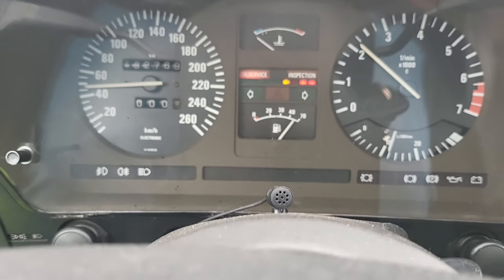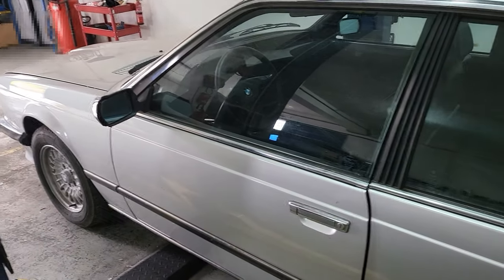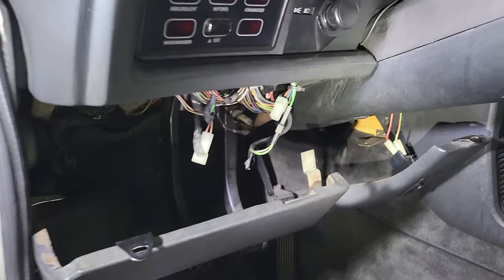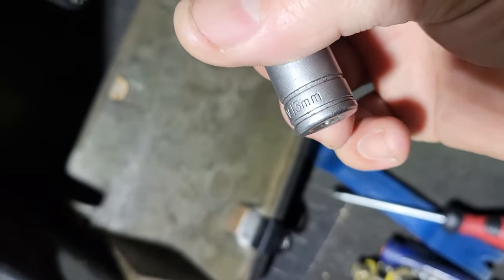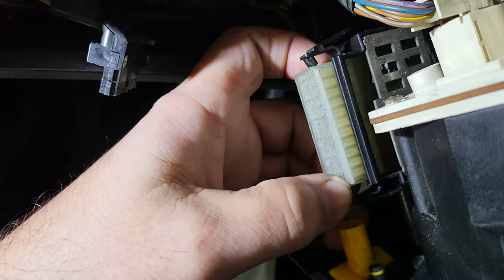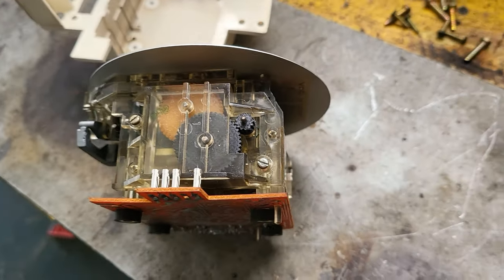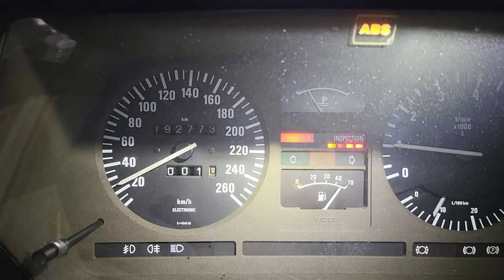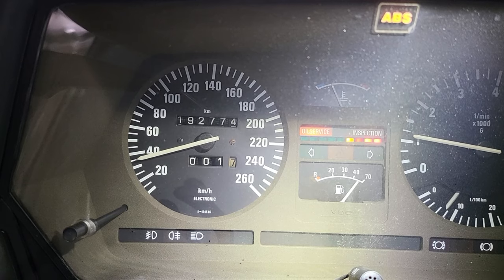Bmw E24 635CSI Odometer gears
in this video i will show what is the culprit parts that prevent the older bmw's from adding ml/km to the odometer
this is the file to 3d print the gears used in the video